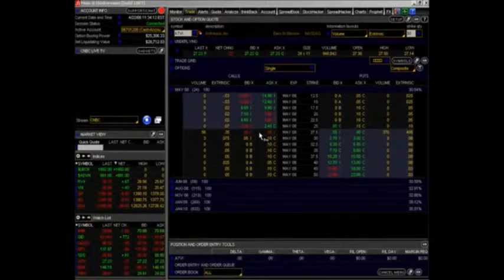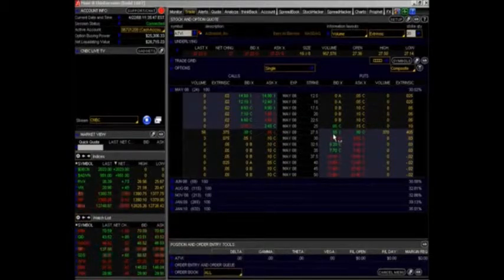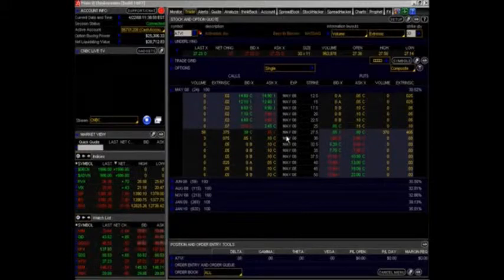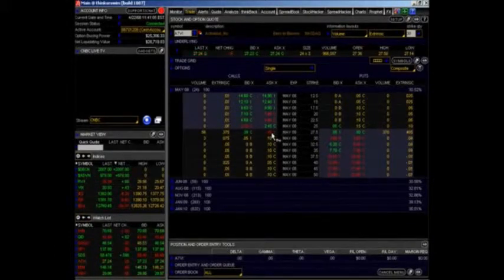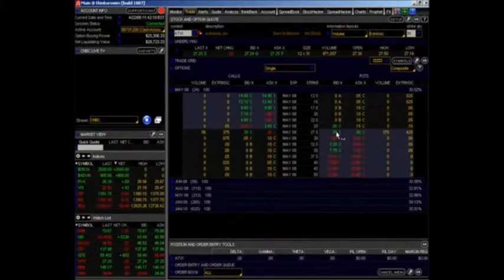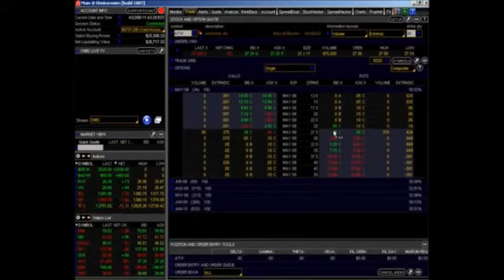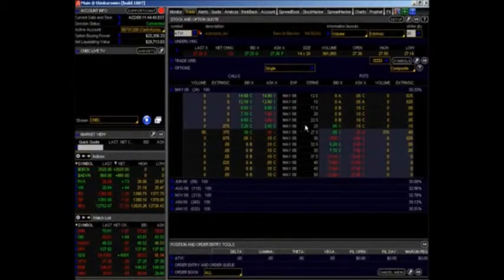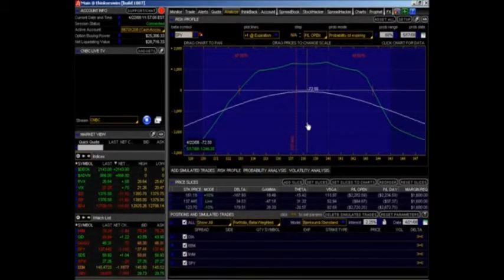Binary Options - Zoomtrader.com